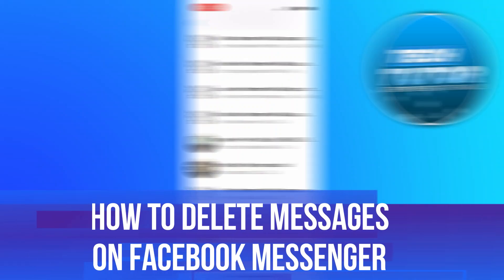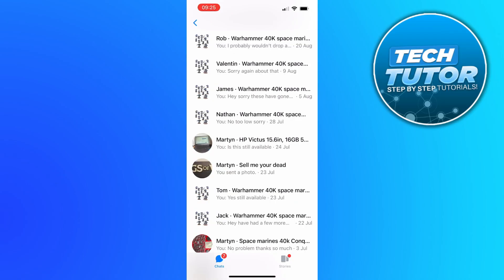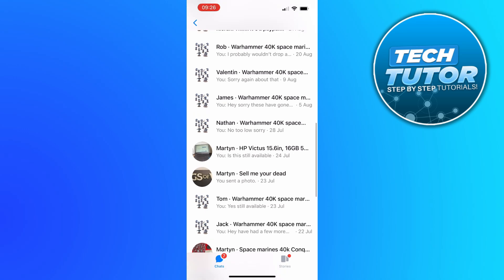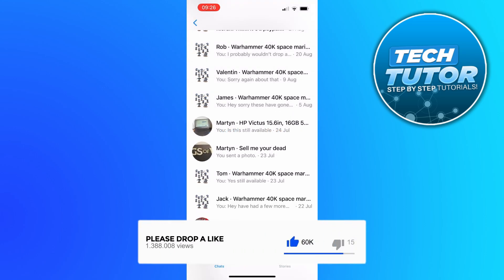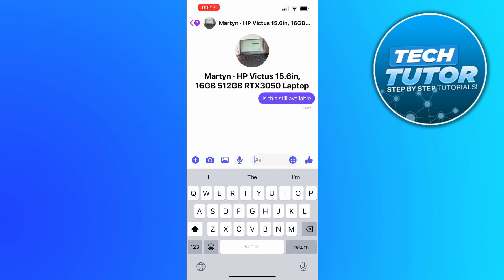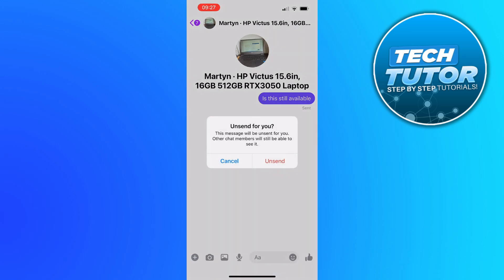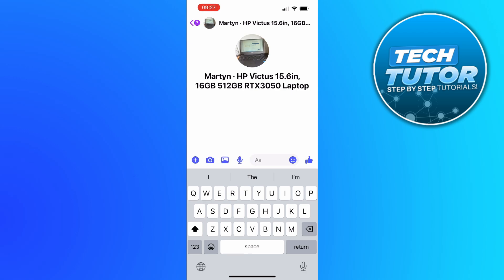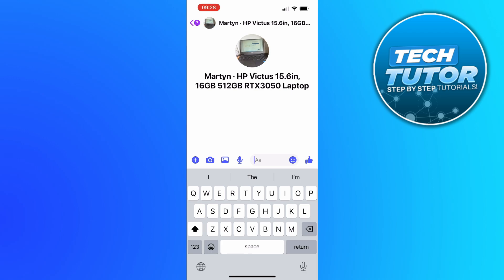How To Delete Messages On Facebook Messenger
In this video, we’ll show you how to delete messages on Facebook Messenger quickly and easily. Whether you want to remove a single message or clear an entire conversation, we’ve got you covered! Follow our step-by-step guide to manage your Messenger inbox effectively and keep your chats organized.

 ✨Recommended VPN: ✨

Thanks!